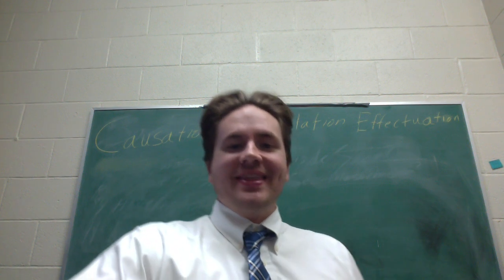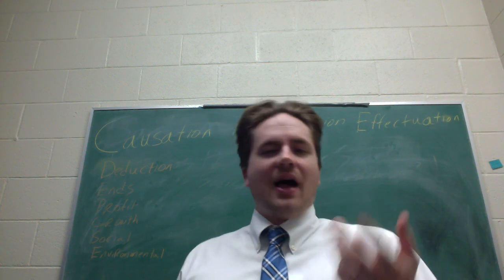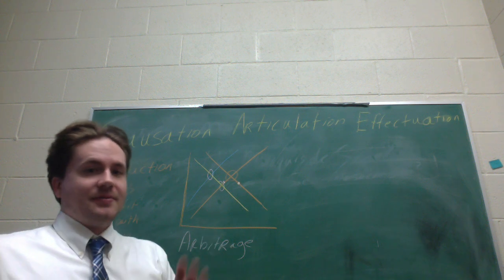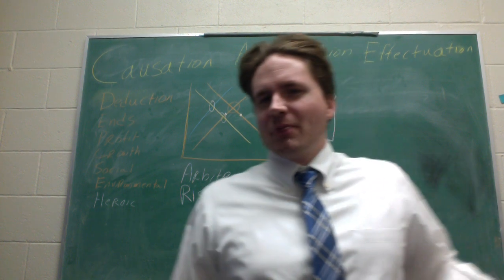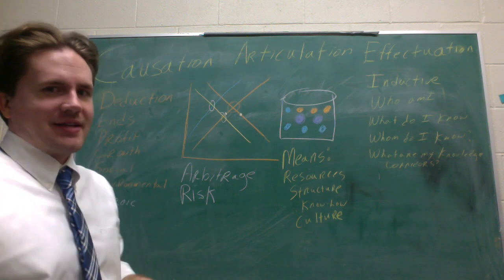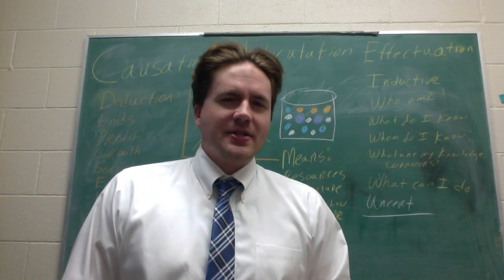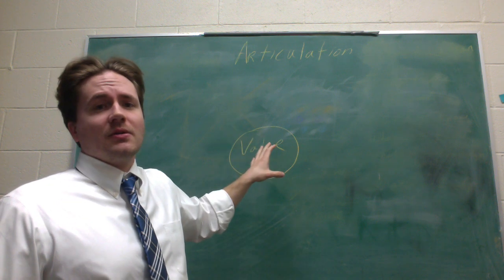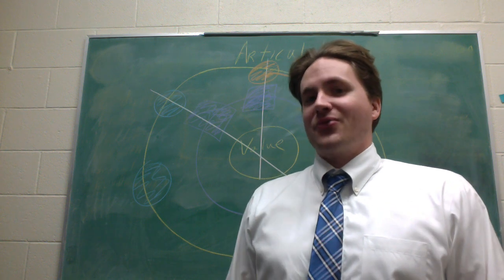Causation, Articulation, and Effectuation: Competing Entrepreneurial Processes